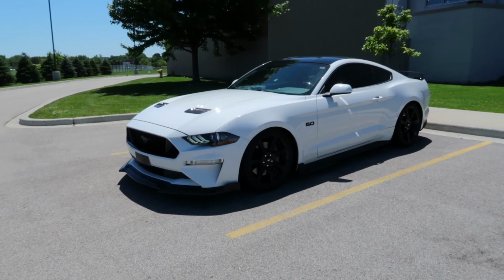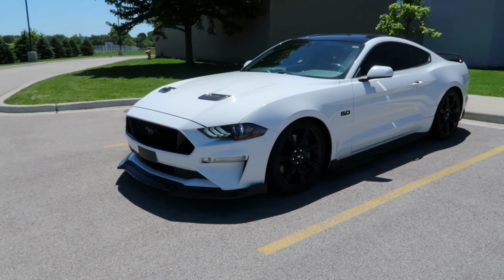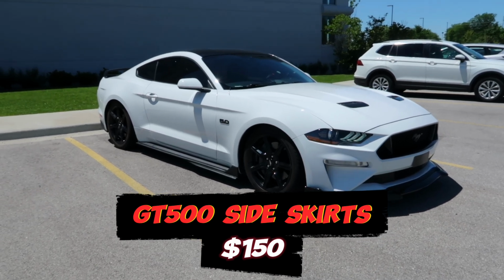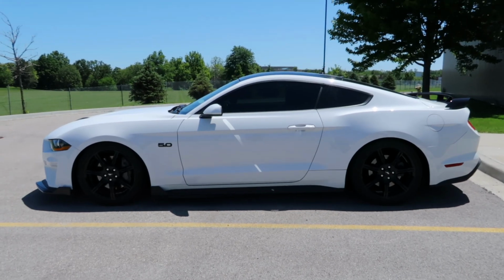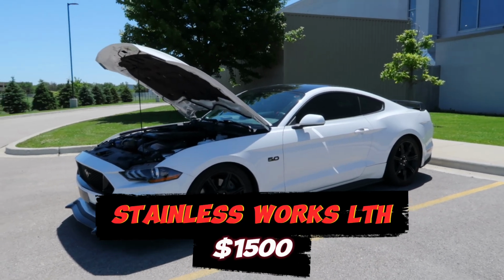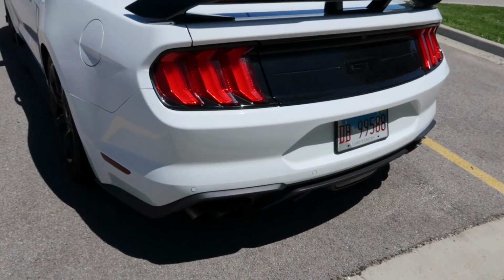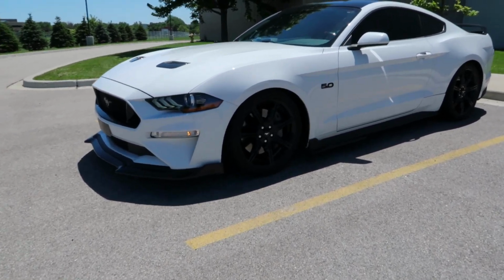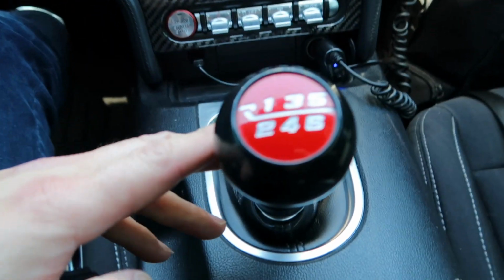COST OF ALL MODS ON MY FBO MUSTANG GT! (6 Month Ownership)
In this video I go over all the costs of all modifications on my FBO 2020 Mustang GT! I've owned my Mustang for 6 months and I have BIG mods coming very soon!